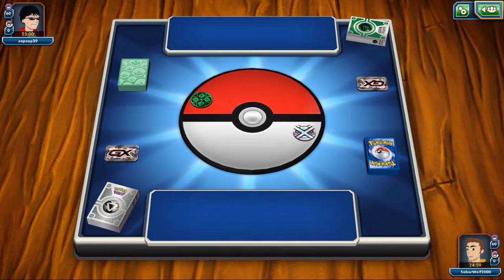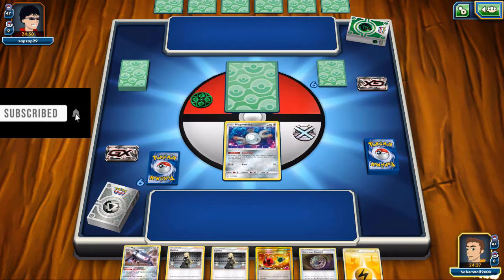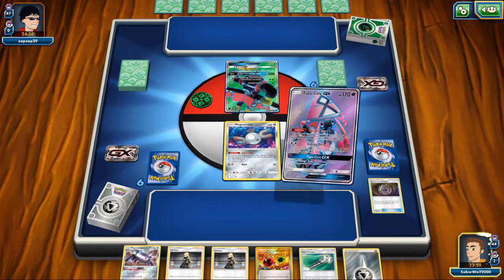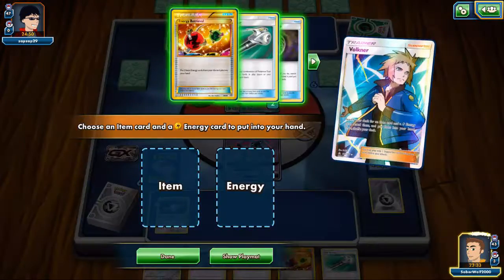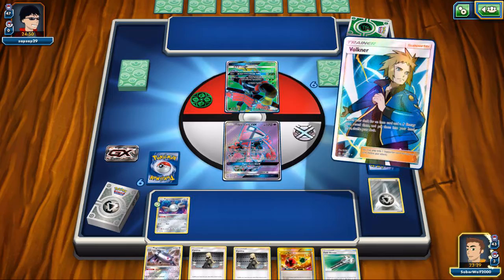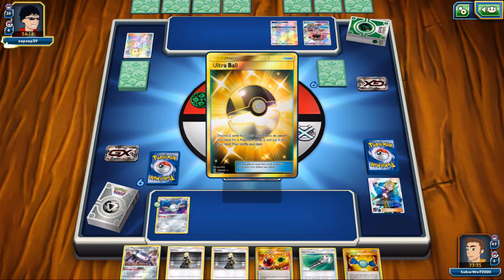Can Apricorn Maker See More Play?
Quick video about the Apricorn Maker supporter from celestial storm and some quick trivia about the poke ball card not being available in the standard format now. Outside some specific decks Apricorn Maker hasn't really seen that much play, even when celestial storm was the latest set and didn't have to deal with competition from other cards.